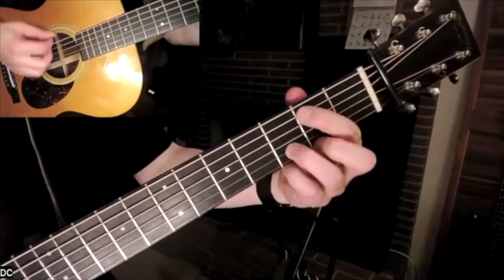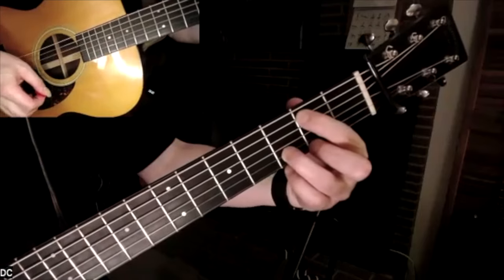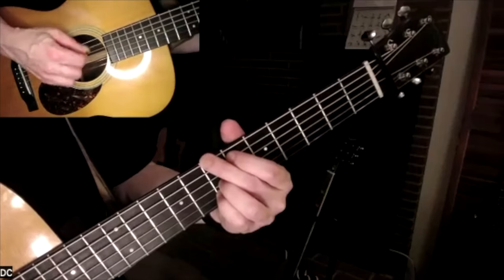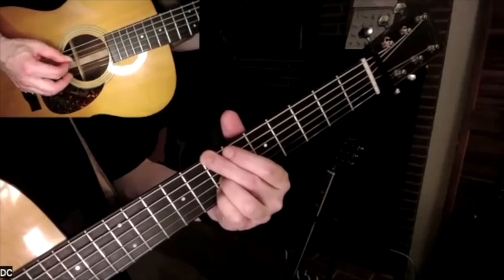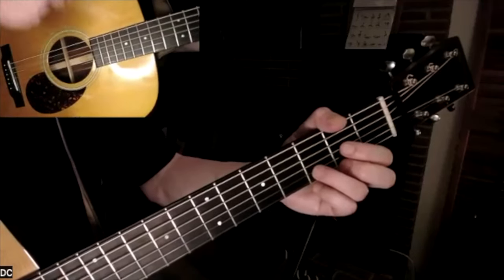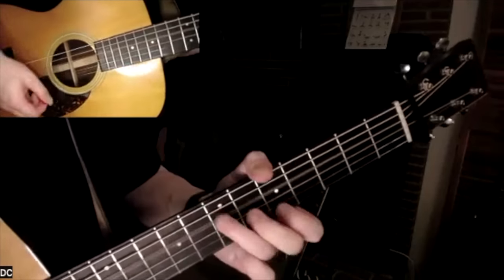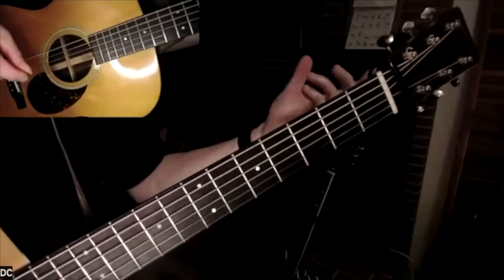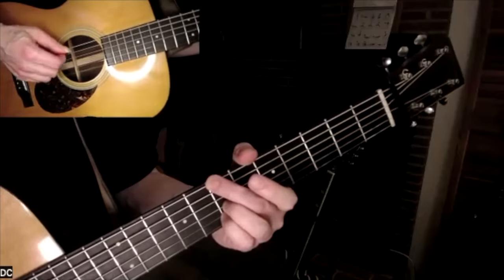How To Play [ Hole ] Malibu - Intro w / Correct Voicings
Malibu by @holeofficial is a great song with a cool rhythm guitar hook. Check out the interesting voicings, strum patterns, and transitions tricks in this lesson for intermediate or advancing beginner guitarists.